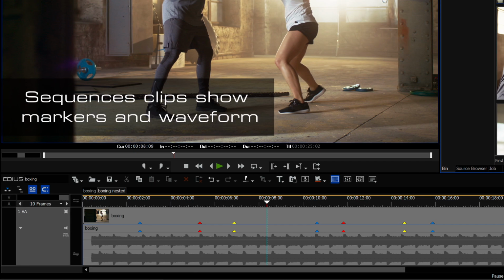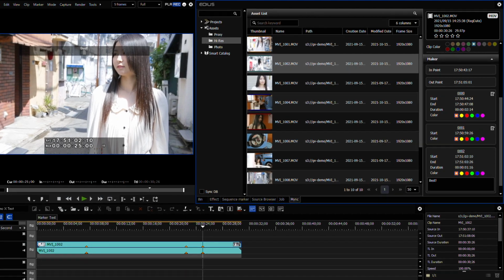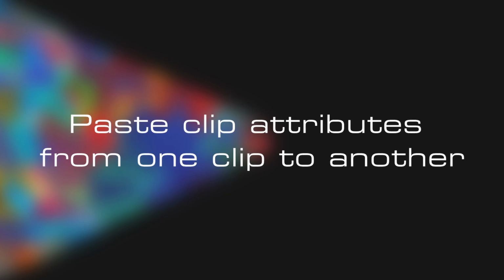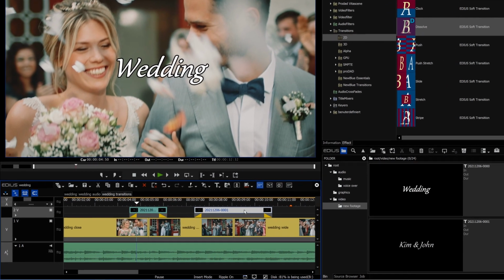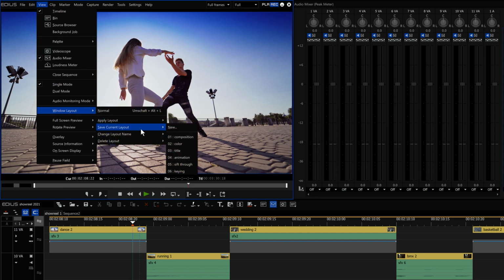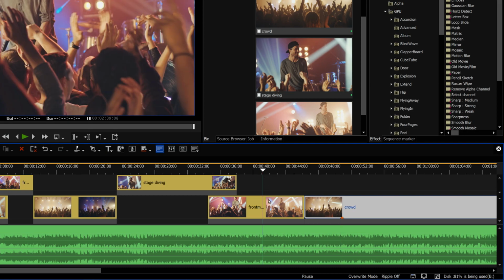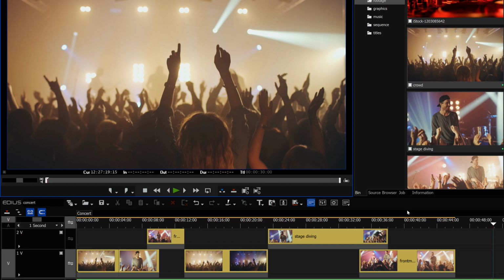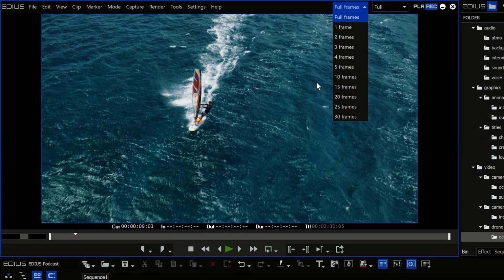EDIUS.NET Podcast - New in EDIUS X Version 10.30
In this podcast we provide an overview of the new features of EDIUS X Version 10.30. New:

00:21 - Windows 11 support
00:23 - H.265 software encoder
00:27 - Paste attributes from one clip to another
00:32 - Switch window layout by keyboard shortcut
00:36 - Create Clip Markers directly in the timeline
00:40 - Realtime playback with skip frame playback setting
00:45 - Sequences clips show markers and waveform
00:59 - Support of latest Intel QuickSync SDK
01:18 - Support of AJA T-TAP Pro
01:38 - Automatic naming for export
01:54 - Access to EDIUS API for enhanced communication with third parties
02:20 - Zoom into Player slider area

Features in detail:
03:04 - H.265 software encoder
03:47 - Paste attributes from one clip to another
05:46 - Switch window layout by keyboard shortcut
07:54 - Create Clip Markers directly in the timeline
10:49 - Realtime playback with skip frame playback setting

The EDIUS X 10.30 update is available for free for existing EDIUS X customers